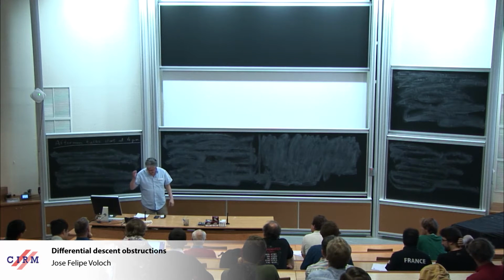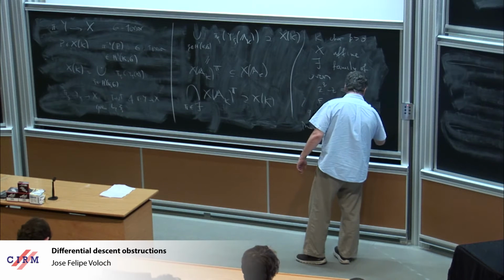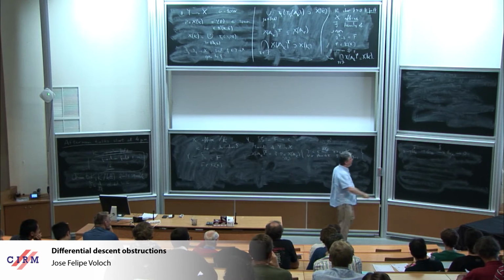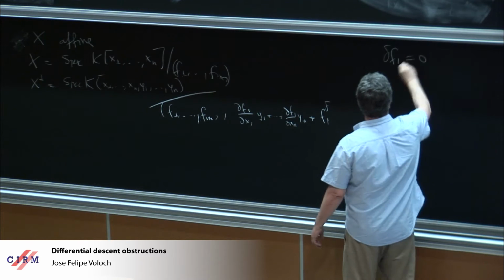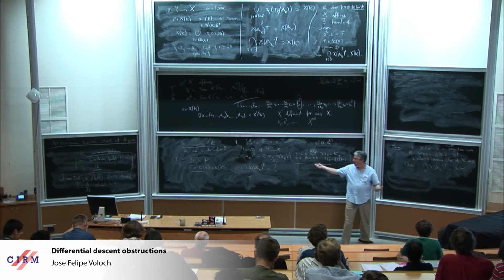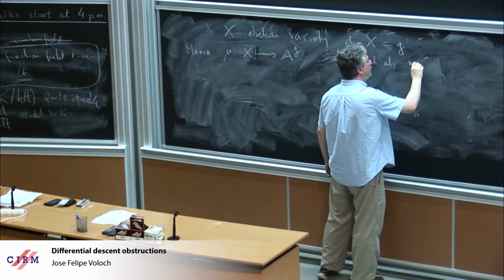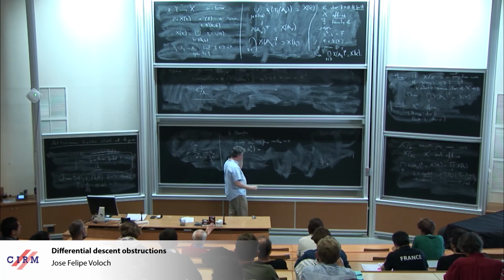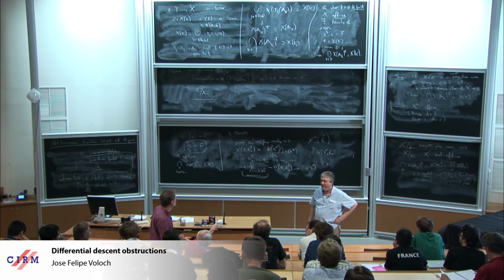Jose Felipe Voloch: Differential descent obstructions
Abstract: We will discuss a new obstruction to the existence of rational and integral points on algebraic varieties over function fields obtained by considering covers described by differential equations.

Recording during the thematic meeting : "Rational Points and Algebraic Geometry " the September 27, 2016 at the Centre International de Rencontres Mathématiques (Marseille, France)